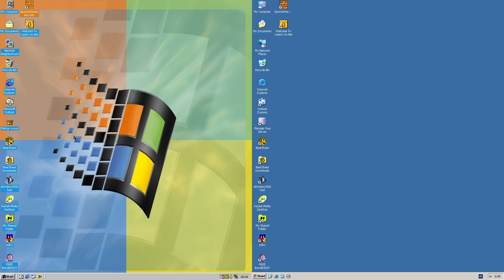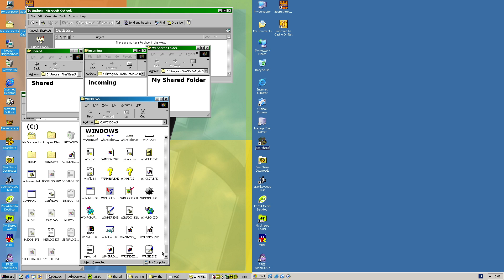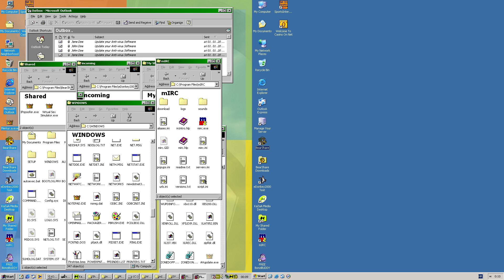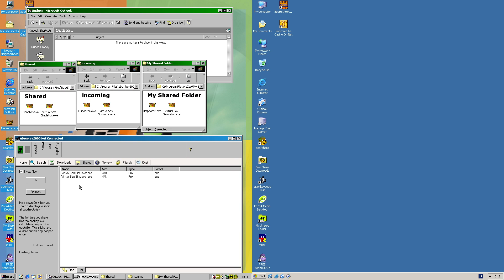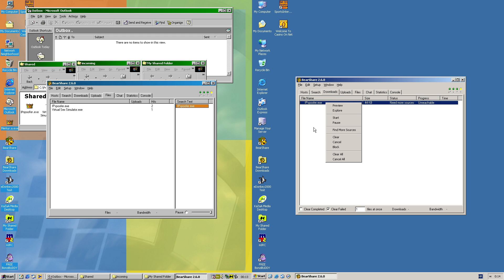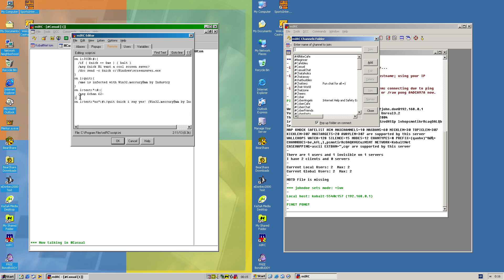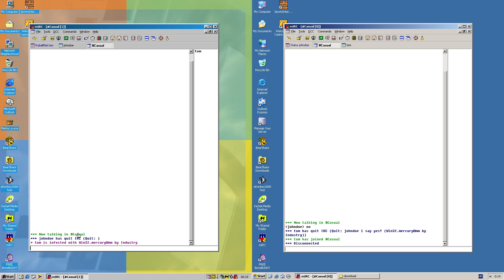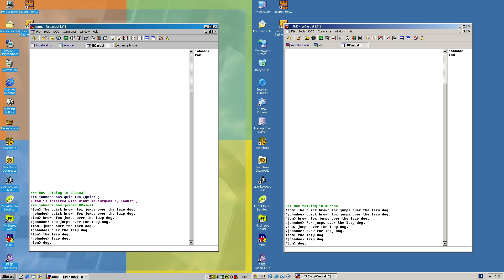Malware Demonstration: Merkur.a E-mail/P2P/IRC Worm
This is a demonstration video of Merkur.a worm that spreads over E-mail, P2P and IRC networks, which involves Microsoft Outlook, BearShare, KaZaA, eDonkey 2000 and mIRC over two machines (with some limitations like not being able to join P2P networks).